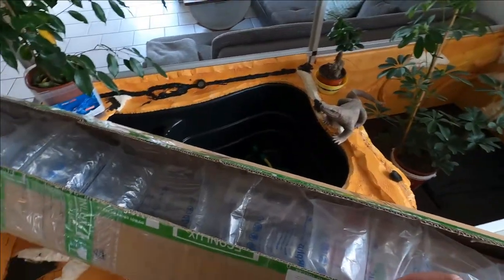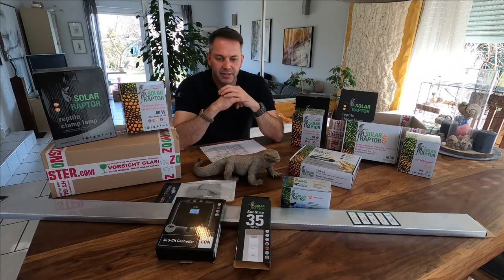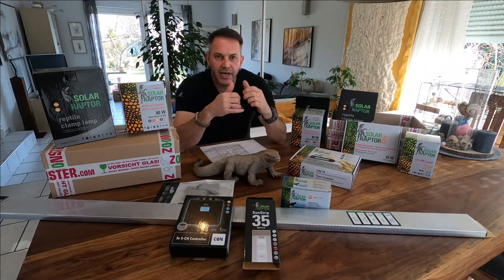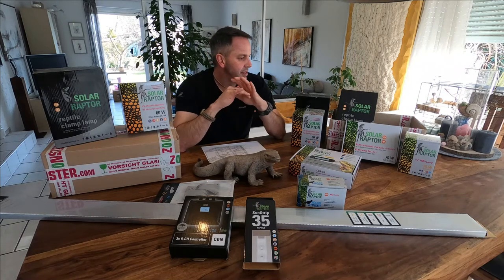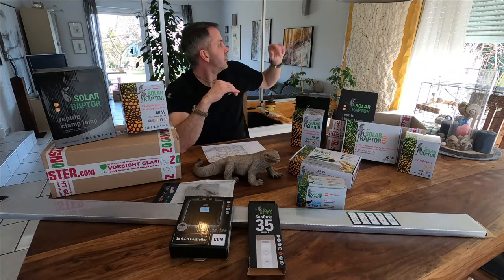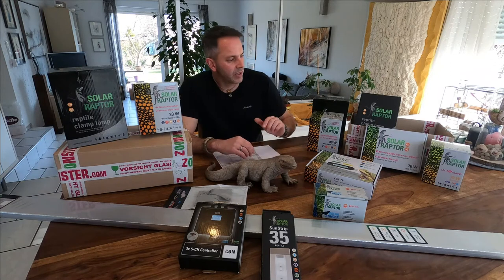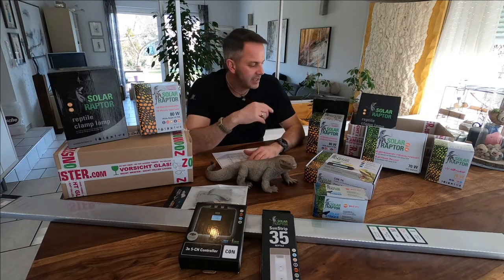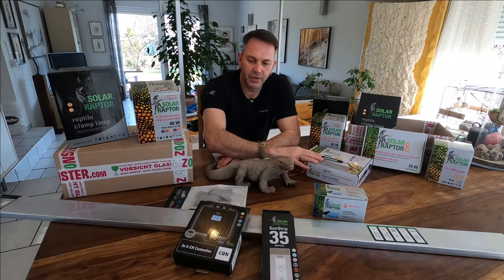Terrarium UVA UVB LED Reptile lightning system Econlux Solar Raptor Paludarium monitor lizard Part10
This is my step by step documentation of building an monitor Lizard enclosure, reptile cage or terrarium what ever you want to call it.
SolarRaptor
The hole lightning system used in this build can by purchased
A perfect way to supply your reptiles with UVA UVB. Modern LED Technic.

To see how the Solar Raptor sun strip 35 compere to T8 and T5 please klick the channel from Thomas*** a bearded dragon keeper.
The goal is to build an enclosure that looks like part of the nature where the monitor came from.
A few years ago i kept varanus exanthematicus, varanus niloticus and varanus ornatus in my garage and outdoor enclosure.
Now after so many years without lizards I start again and build an enclosure direct into my house.
Please visit me on this exiting journey.

Deutsch:
Baudokumentation eines großen Terrariums für Warane. Eine DIY Bauserie in Echtzeit und interaktiv.
Früher gehaltene Warane waren Steppenwaran, Nilwaran und Ornatwaran. Das ganze in Aluminiumbauweise und 3 Seiten Verglasung.